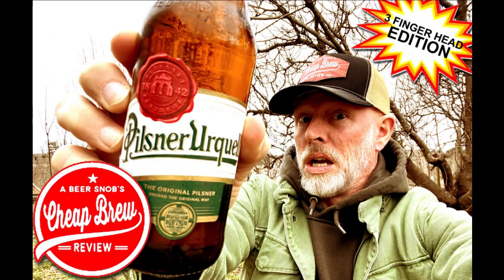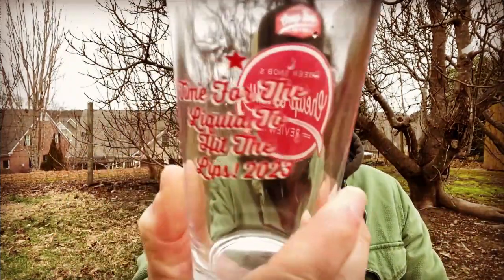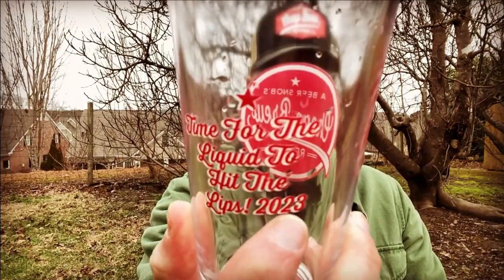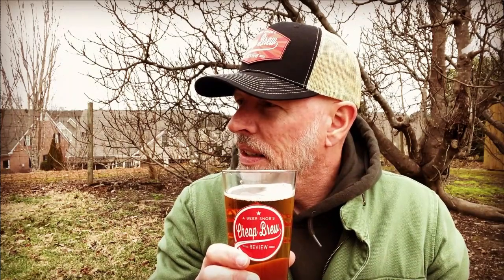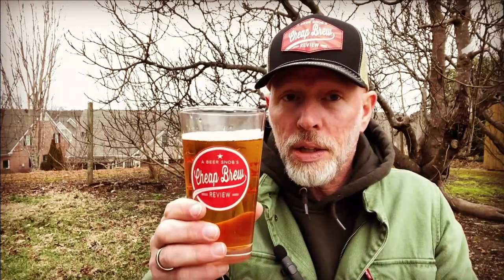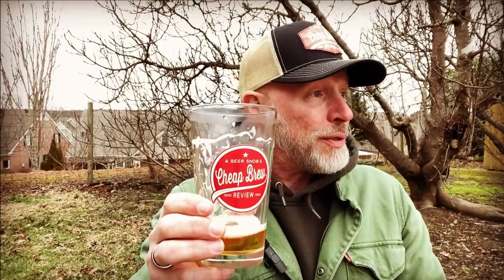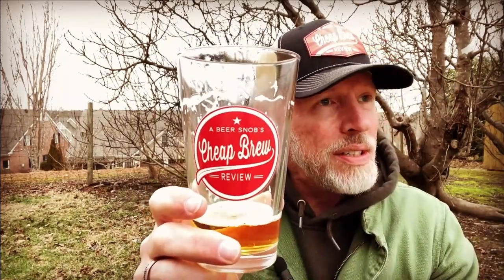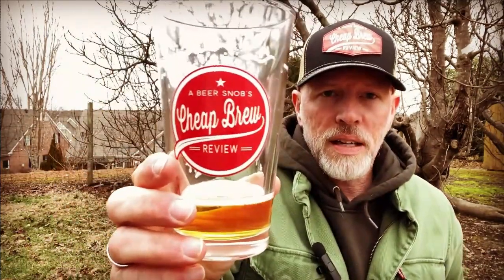Pilsner Urquell Beer Review by A Beer Snob's Cheap Brew Review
Up this round of A Beer Snob's Cheap Brew Review is a request for the ORIGINAL pilsner, Pilsner Uquell from the Czech Republic! Ask about the 3 finger head! CHEERS!